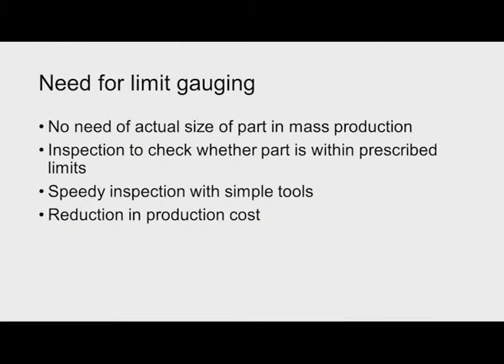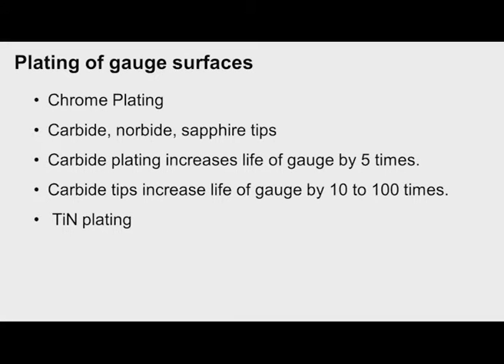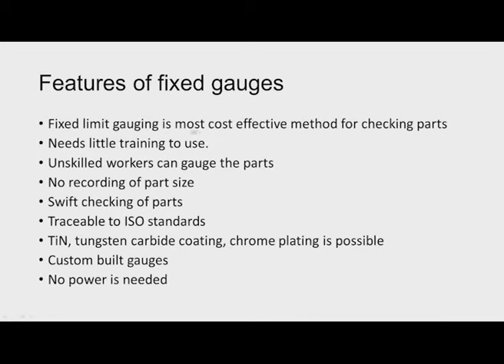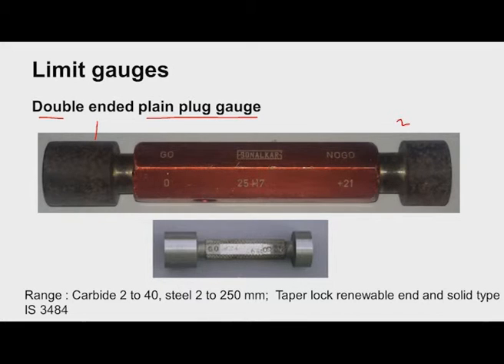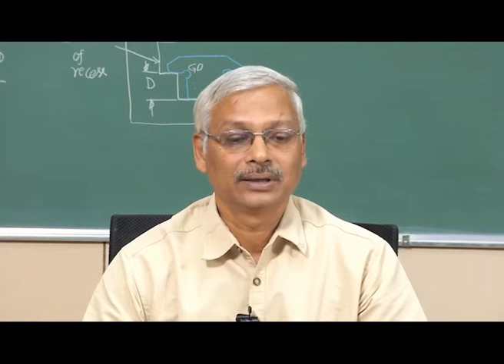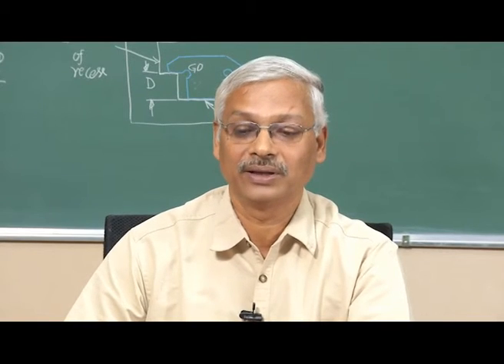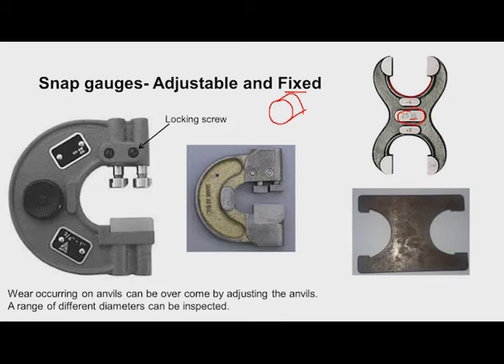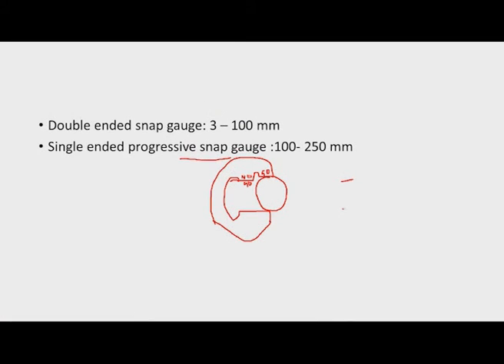Limit gauging- 1